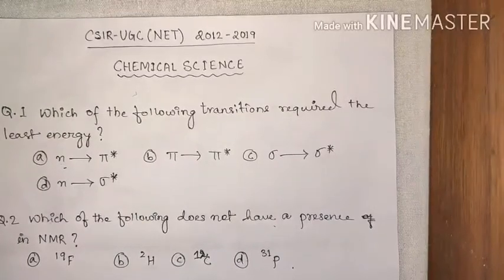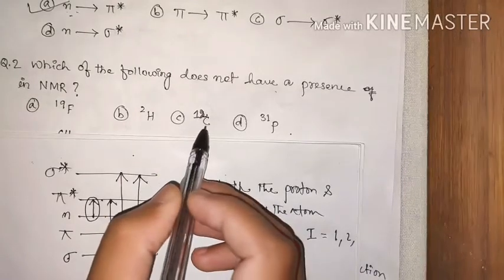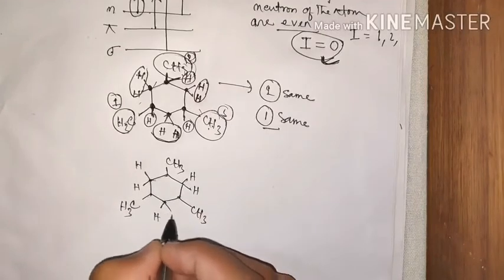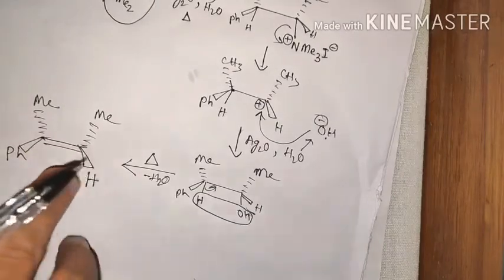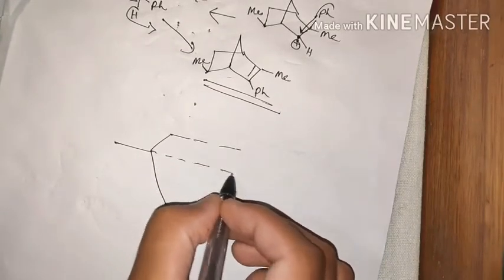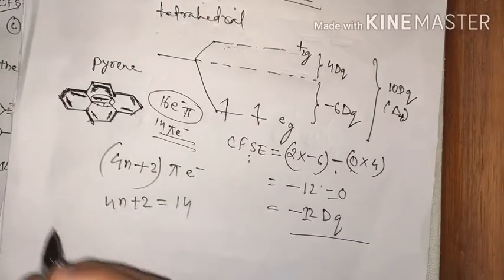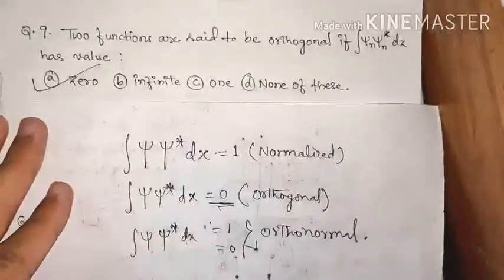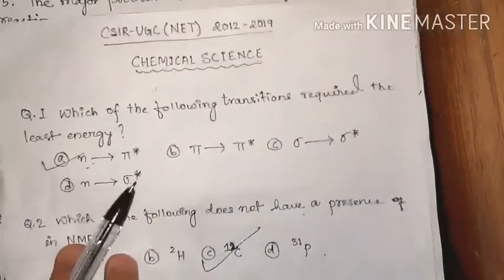CSIR-UGC(NET) Chemical Science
This video contains the solved question paper from 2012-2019 that has come in CSIR-UGC NET exam for Chemical Science division.